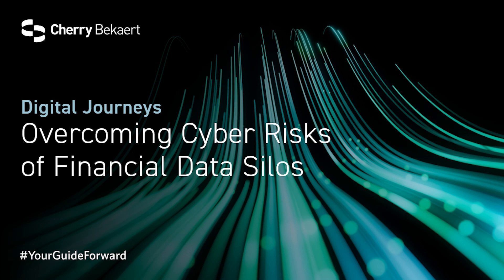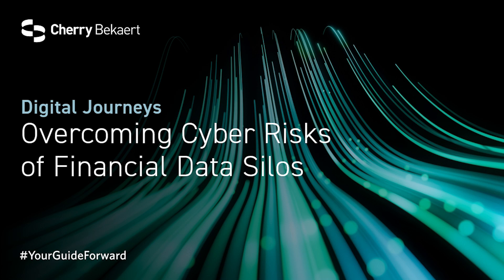Overcoming Cyber Risks of Financial Data Silos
Today, finance teams are faced with increasing pressure to protect financial data from cyberattacks and comply with evolving regulations. However, many businesses are still using outdated financial management tools and processes that create unnecessary risks.

In this episode of Cherry Bekaert’s Digital Journeys podcast series, John Bartz, Strategic Alliances Director for Cherry Bekaert, and David Appel, Head of the SaaS Vertical for Sage, will discuss how to better protect financial data by managing data silos.

Listen to this episode to:

- Identify the characteristics of a data silo.
- Examine why consolidating financial data is critical for security and compliance.
- Discover how Sage Intacct can help eliminate data silos.

To learn more about our Sage Intacct offering, visit our Sage Partner alliance